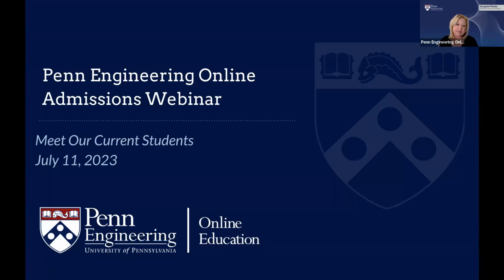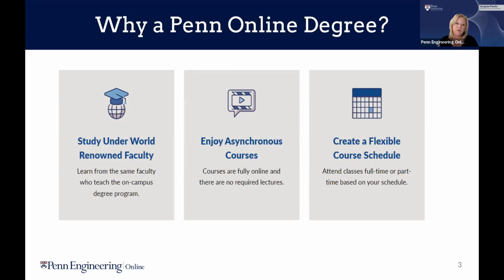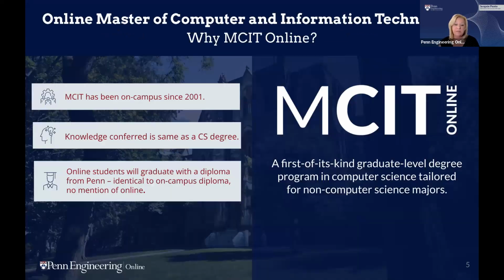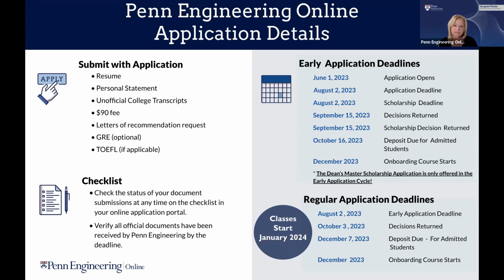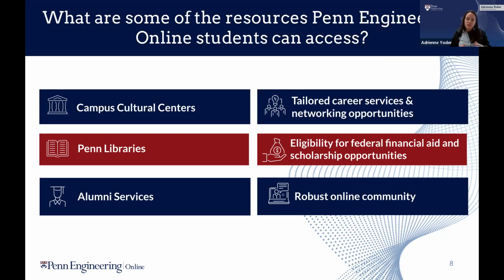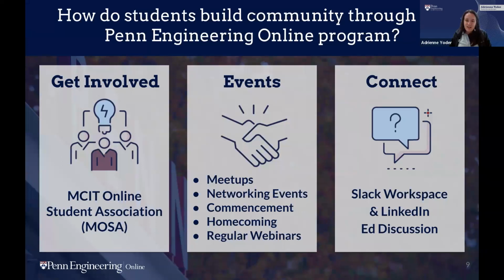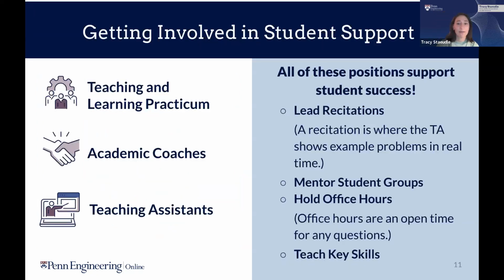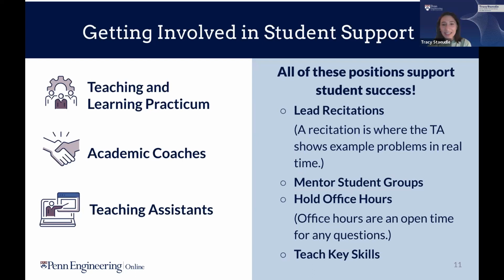July 11, 2023 Admissions Webinar - Meet Current Students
Join current Students  to learn about their journey and experience as a Penn Engineering Online student. They will describe what they did to prepare for the program, what it is like to be a student in the program, and what they do to connect with the Penn Community. Plus, members of the Student Affairs team and Admissions Team will also be joining.

Please note that recordings of past webinars may contain outdated information. Please find the most up-to-date information for application requirements, current tuition, fees, and deadlines on our

0:00: Introductions
2:50: Why a Penn Eng Online Degree?
6:20: MCIT Online Degree
7:21: MSEDS Online Degree
10:30: Application Details
12:45: Penn Online Resources
18:30: Student Community
22:36: Course Delivery
24:22: Getting Involved
26:10: Meet our Student Panel
30:24: How did you prepare for the Application?
35:33: Dual Degree - Why did you choose it and how is it going?
37:46: What is the Dual Degree?
39:42: Career Changes: Did you face any challenges while in the program?
44:16: Commitments? What does work/life balance look like?
48:50: Where are you from and did you connect with anyone from the program?
54:29: Office hours with Professors and TAs, how is it?
58:09: More Questions?